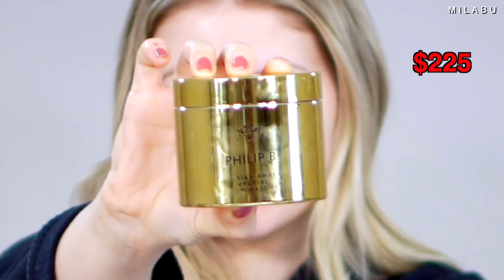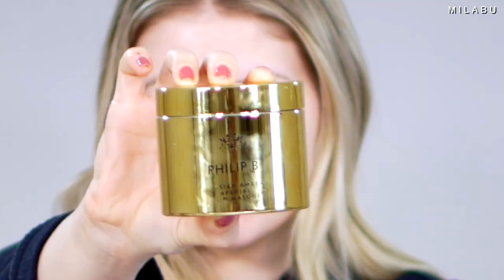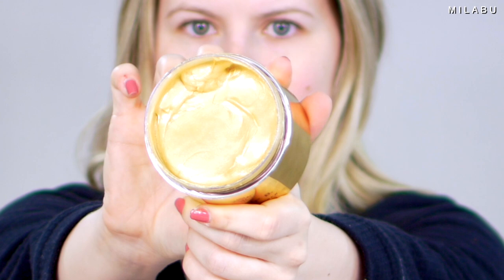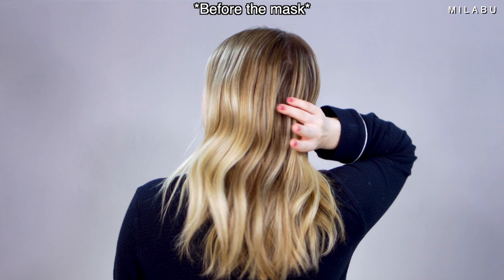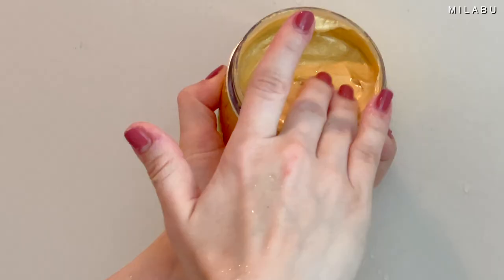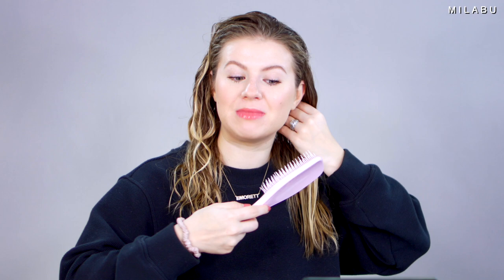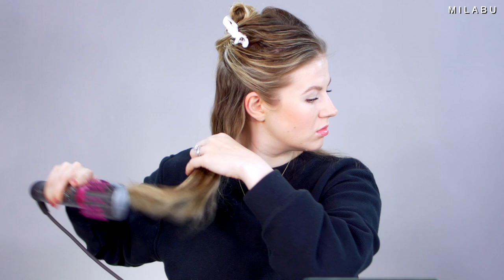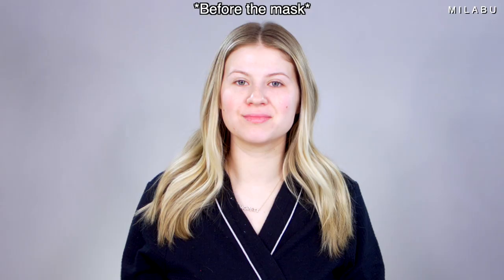Most Expensive Hair Mask $225! Is it really worth it?!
Today, I’m testing a really expensive hair mask with bold claims. This masque restores, restructures, revives and regenerates all hair types. Targeted for dry, brittle and color-treated hair. One of the main ingredients is pea peptides that strengthen hair strands, promote hair growth and prevent hair loss. This video is only my first impression. I’m continuing to use this masque to see if it improves the quality of my hair. If you’ve tried this mask, how did it work out for your hair?

Love, Milabu